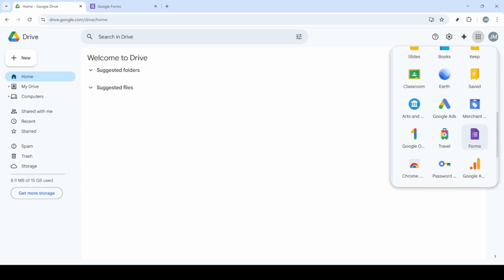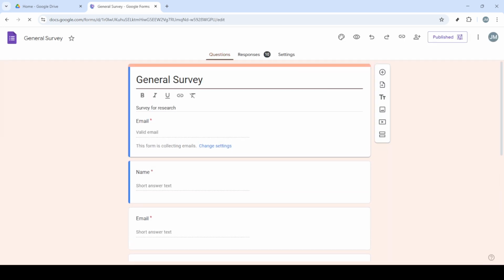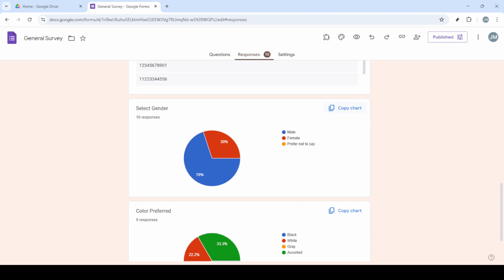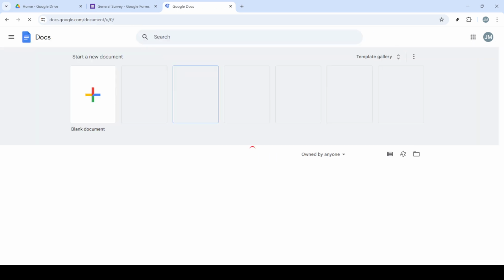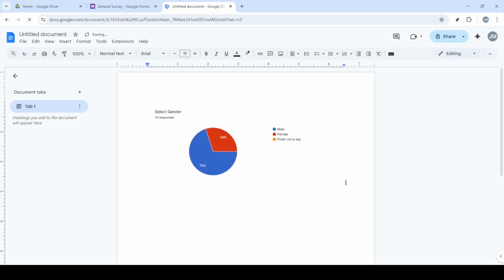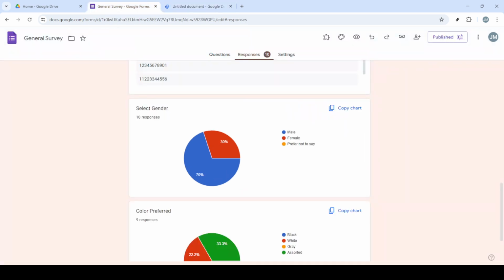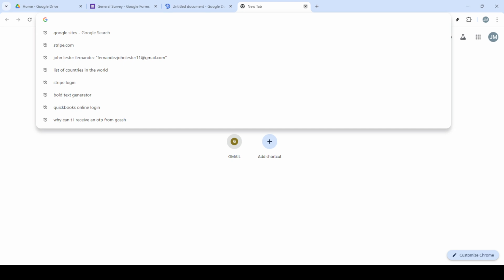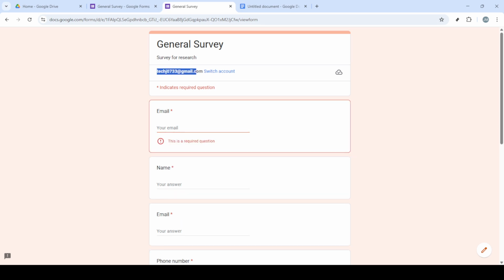How to Analyse Google Forms Fast [2025 Full Guide]